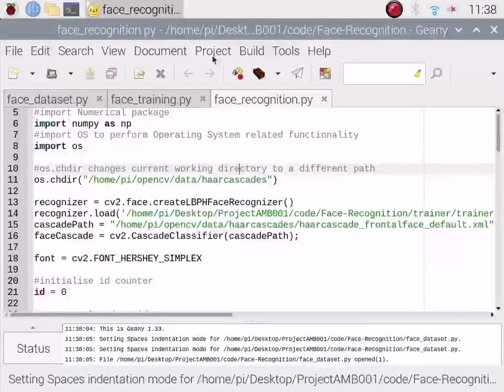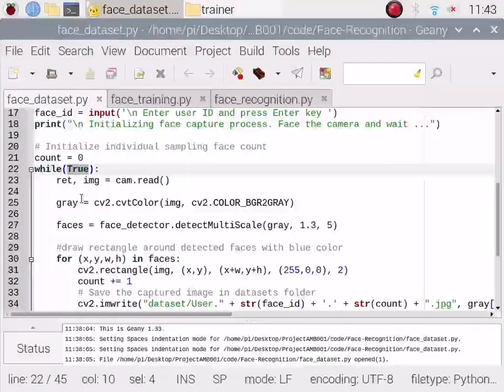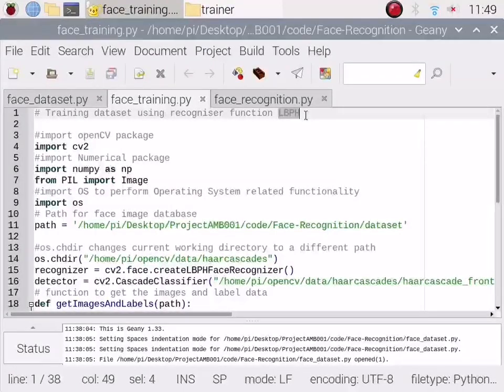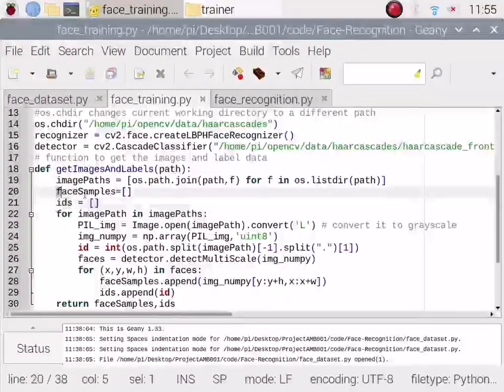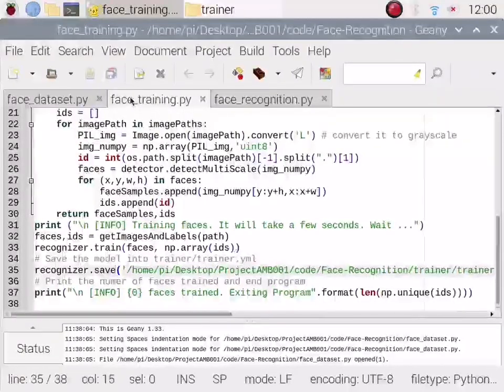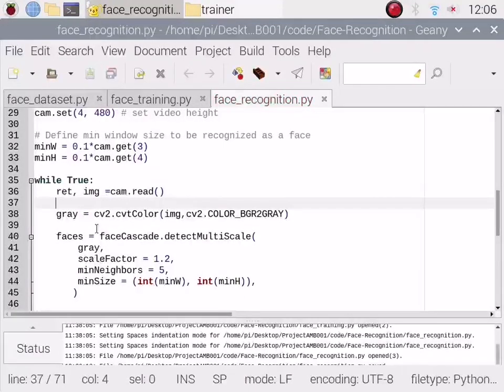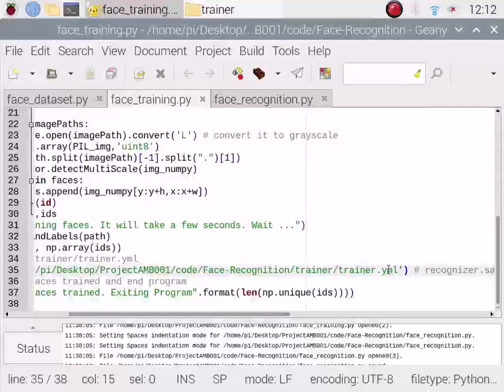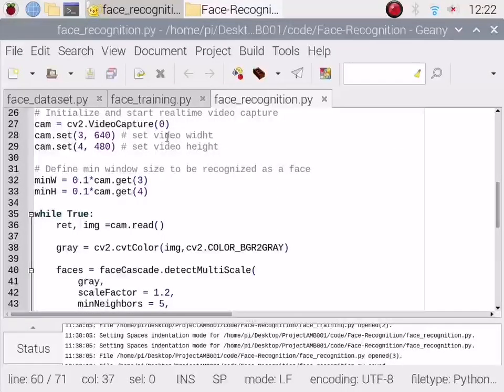Face Recognition using OpenCV, Python & Raspberry Pi 4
Human Face detection and Recognition from Pi camera